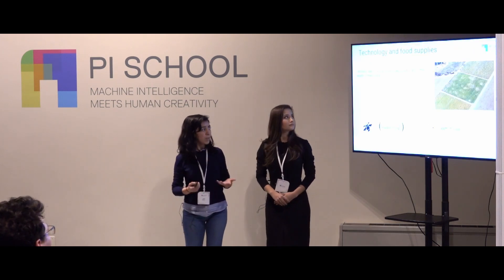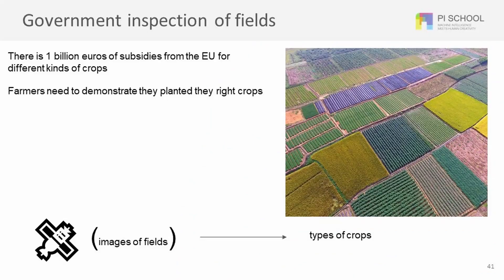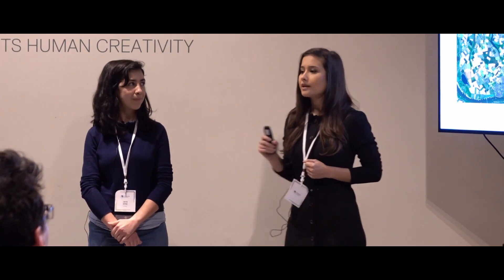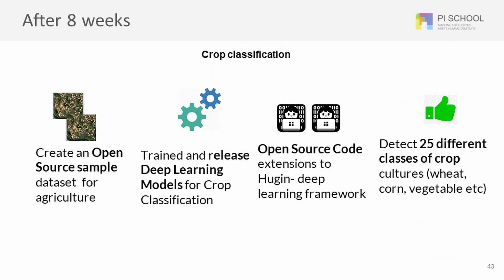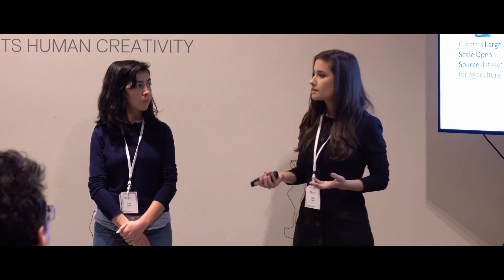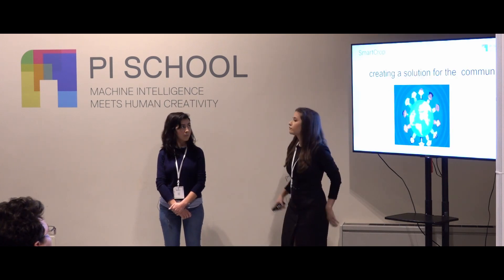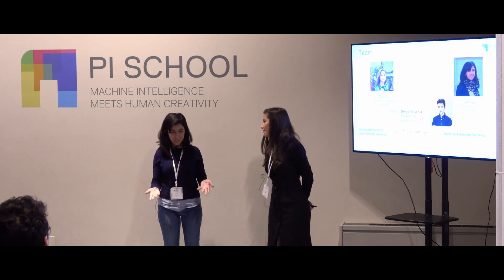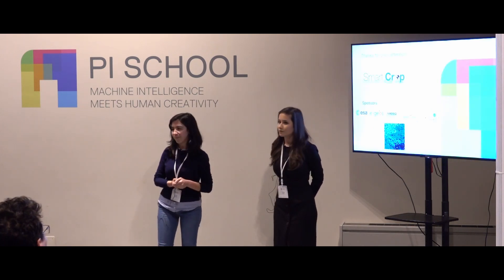SmartCrop: Earth observation for agriculture monitoring | Pitch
Jamila Mifdal and Teodora Selea present their project “SmartCrop” developed for the European Space Agency. In this presentation, they explain how artificial intelligence can improve the applications of earth observation in the field of agriculture. During the School of AI 2019, the two engineers explored crop classification as a starting point for use-cases and produced a very relevant proof of concept.

Are you an outstanding Engineer ready to make a difference in the field?

Are you a Company facing a business challenge that can be solved by AI?